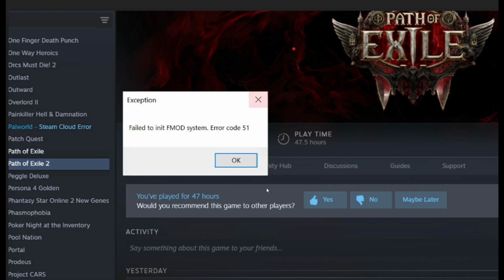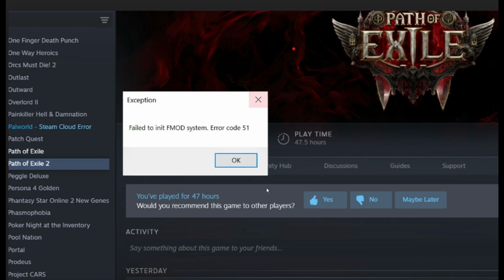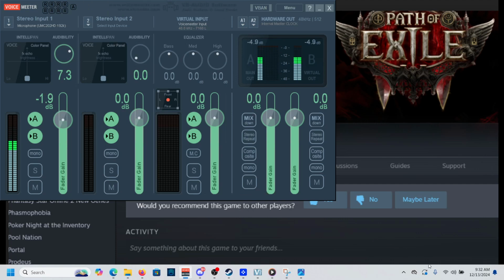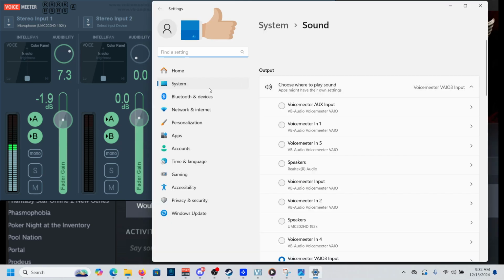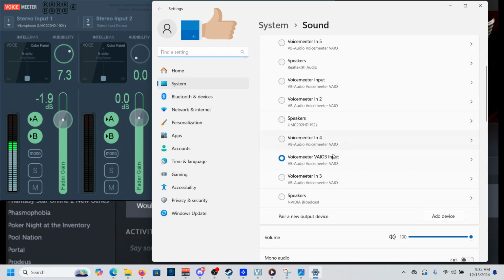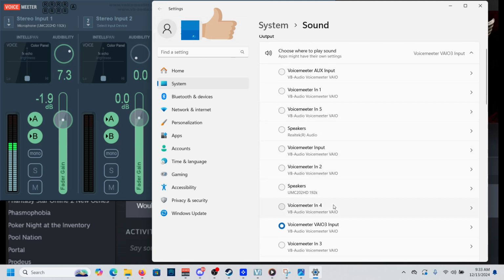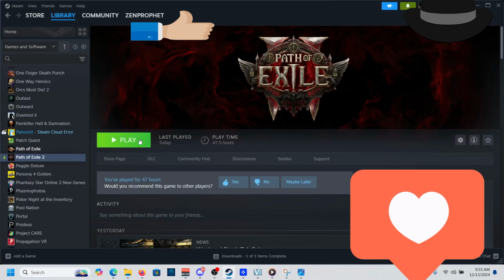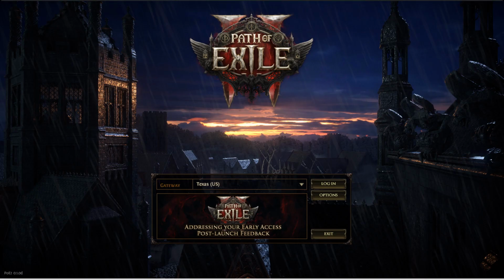UPDATED Fix Exception "Failed to Init FMOD System. Error Code 51" & PID Issue in POE 2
Are you struggling with the "Exception Failed to Init FMOD System. Error Code 51" when launching Path of Exile 2 (Early Access) via Steam? Or are you encountering frustrating PID issues? Look no further!

In this updated video, I provide clear instructions with improved audio and video quality on how to fix these problems step-by-step.

What’s covered in this video:

    FMOD Error Fix:
        Navigate to your Windows sound settings.
        Ensure the correct output device (e.g., "Speakers") is selected.
        Learn how mismatched audio outputs (like Bluetooth speakers or headsets) can cause this issue.

    PID Error Fix:
        Understand how packet loss impacts gameplay.
        Tips to prioritize your PC or laptop in router settings.
        The benefits of using a wired connection over mobile hotspots.

This video is an improvement from my previous one, featuring:
✅ Better graphics and audio quality.
✅ Clear visuals showing exactly where to click.
✅ Additional fix for the PID issue.